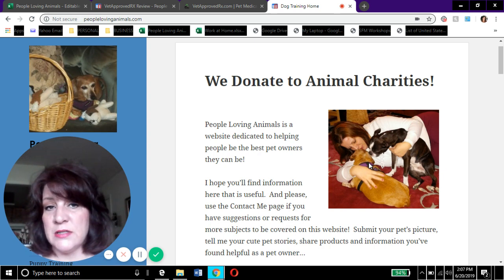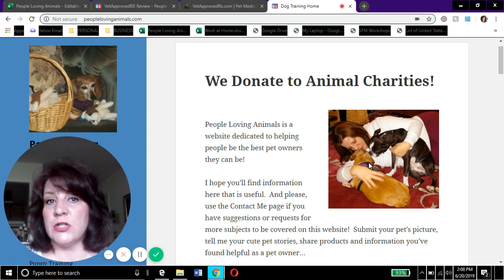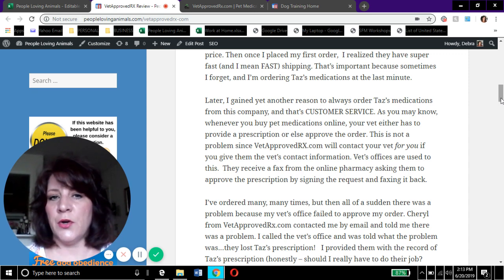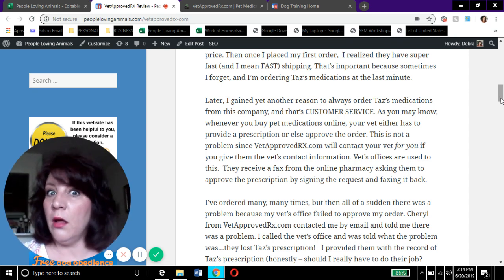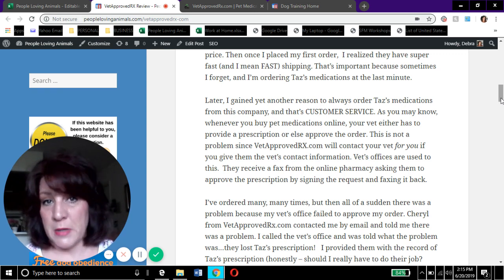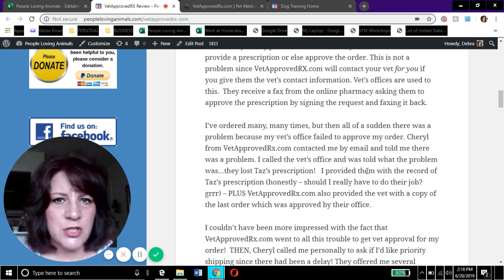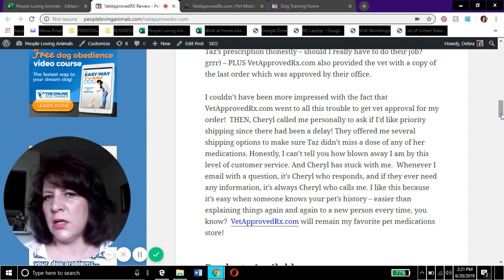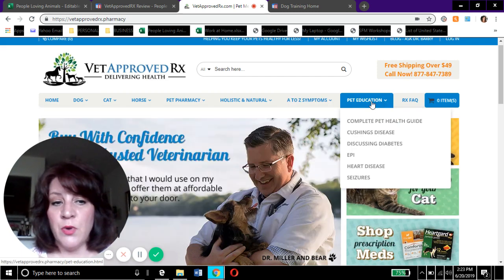Buy Pet Medications Online | Low Prices Best Customer Service | VetApprovedRX Review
In this video, I'll give you information about VetApprovedRX, recommended as the best place to buy pet medications online for their low prices on pet medications and also their extraordinary customer service.  Debra